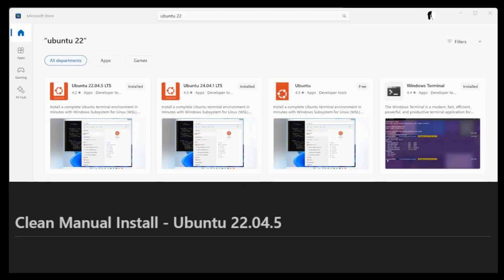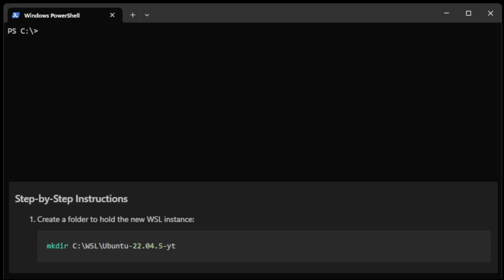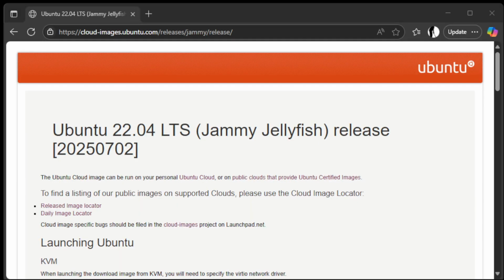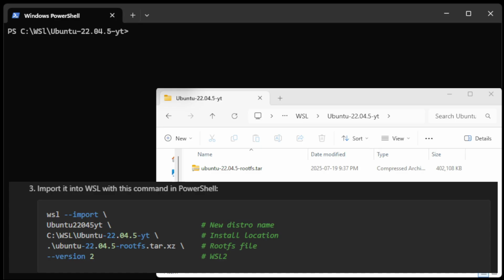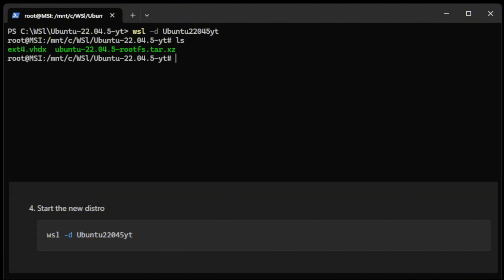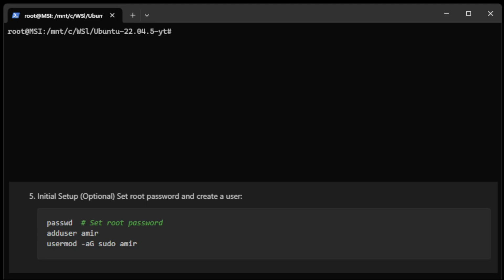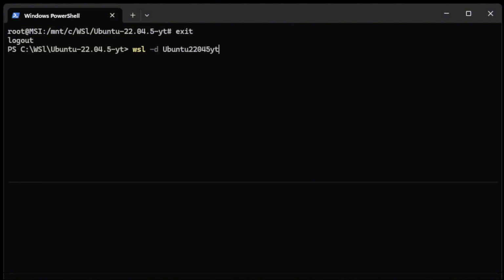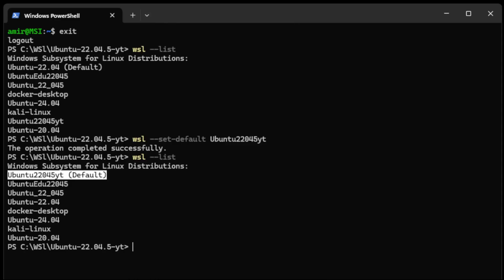Multiple Ubuntu Setups on WSL? Don’t Rely on MS Store — Do This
Need to install Ubuntu 22.04.5 again on WSL, but the Microsoft Store won’t let you? In this quick tutorial, I’ll show you how to manually set up another clean Ubuntu instance on WSL2 — no hacks, no confusion. Perfect for developers who want multiple isolated Ubuntu environments.

👉 Covers:

- Downloading the official rootfs
- Setting up a new WSL instance manually
- Tips for managing multiple Ubuntu installs

wsl --import \
        Ubuntu22045yt \                               # New distro name
        C:\WSL\Ubuntu-22.04.5-yt \           # Install location
        .\ubuntu-22.04.5-rootfs.tar.xz \     # Rootfs file
        --version 2                                         # WSL2

wsl -d Ubuntu22045yt

wsl --set-default Ubuntu22045yt